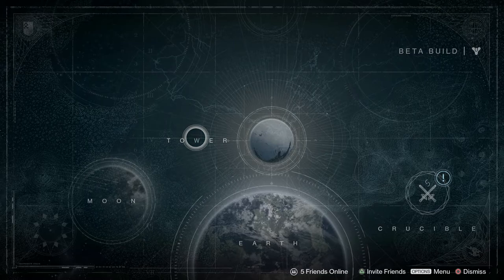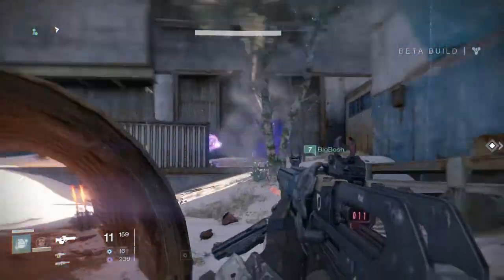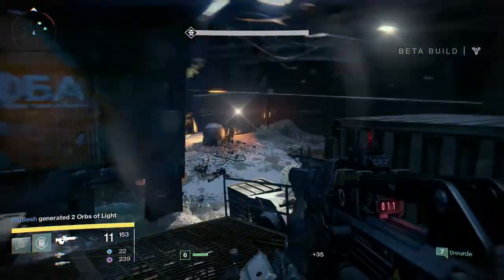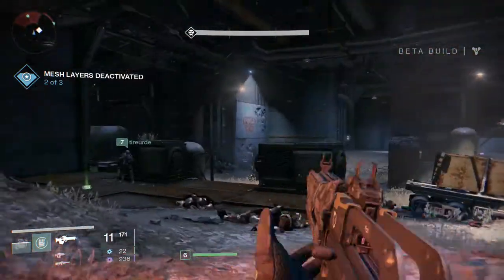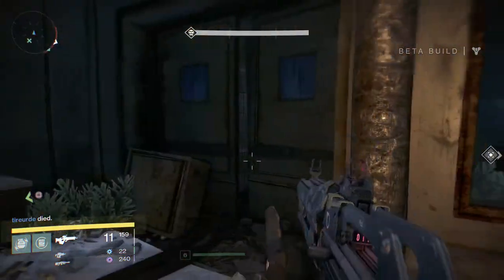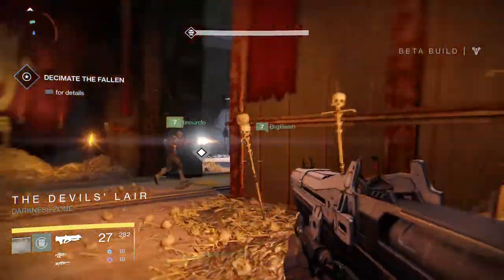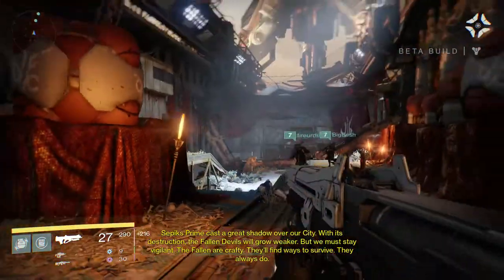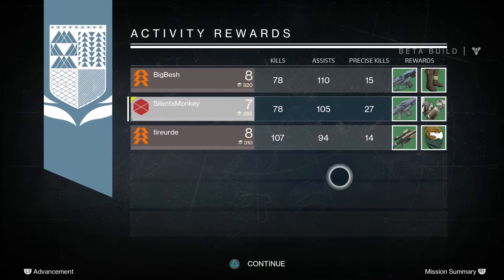Destiny Beta - The Devil's Lair - Strike Mission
The Devil's Lair is the first Strike Mission in the game. It is a three player mission which consists of three bosses, with loot rewarded at the end of the mission.

This is the Beta of upcoming game Destiny from the Creators of Halo and the company that brought you Call of Duty. In Destiny you are a Guardian of the last city on Earth, able to wield incredible power. Explore the ancient ruins of our solar system, from the red dunes of Mars to the lush jungles of Venus. Defeat Earth's enemies. Reclaim all that we have lost. Become legend.
Available on PS3, PS4, Xbox 360 and Xbox One September 9 2014

Developer: Bungie
Publisher: Activision

Destiny Story Mode Walkthrough Part 1
Destiny Story Mode Let's Play Part 1
Destiny Mode Lets Play Part 1
Destiny Story Mode Gameplay Part 1
Destiny Walkthrough Part 1
Destiny Gameplay Part 1
Destiny Playthrough Part 1
Destiny Let's Play Part 1
Destiny Part 1
Destiny